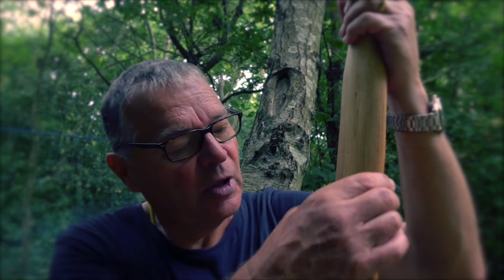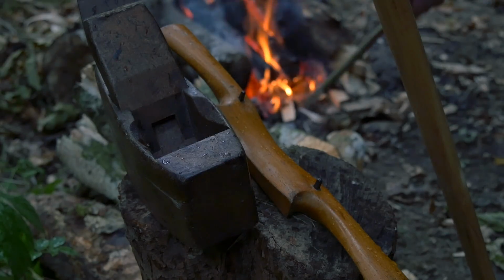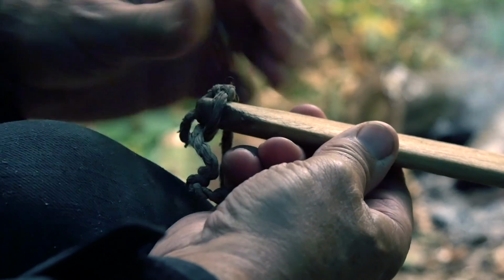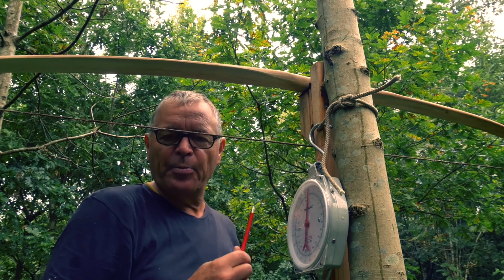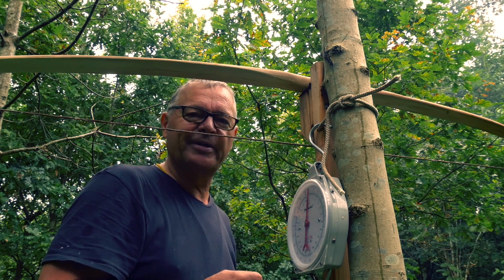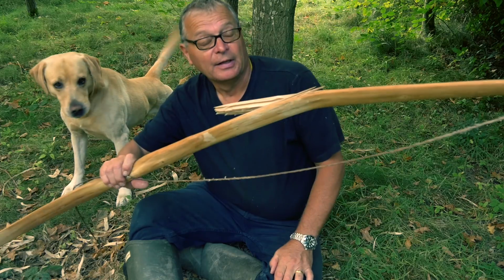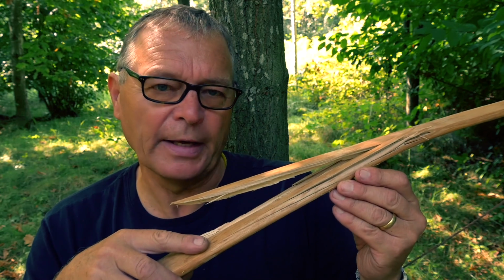FAIL! Bow Breaks on Camera. Meare Heath Inspired Primitive Flatbow Fails. Bow Camp Part II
FAIL! Bow Break. Meare Heath Inspired Primitive Flatbow Fails. Bow Camp Part II. The Meare Heath Bow is a the name given to half of a Neolithic yew bow recovered from peat workings in the Somerset Levels, UK, in 1961. It is one of the oldest bows found in the British Isles. The find was half of a wide limbed, flat bellied bow made from yew heartwood and had been decorated or strengthened with sinew and leather bindings. No one knows how the bow came to be broken and in the peat - was it a ceremonial act, or just a broken bow thrown away. We'll never know. But the fragment of bow reveals that Neolithic bowyers knew how to take a fine piece of wood and craft it into a bow. Replicas have been made and the bow performs well - though modern bowyers and archers can see apparent flaws in its design, causing much debate as to whether the preserved section of the bow was part of a ceremonial weapon rather than a one for warfare, protection and hunting. Again, we'll never know.

I work on a bow that is not a replica of the Meare Heath Bow but draws inspiration from that amazing relic dating backs thousands of years.

More information on the original find and reconstruction of a replica Meare Heath bow

Self filmed in the UK's National Forest.

My Gear:
Panasonic GH5
Panasonic GH4
25mm f1.7 Lumix
14mm-140mm f3.5-f5.6
100mm-400mm f4.0-f6.3
Canon G7X
GoPro Hero
iPhone 7
Bushnell Aggressor Trail Cam
Velbon DV-7000 tripod and fluid head
Mini slider dolly
DJI Mavic Pro drone
Videos edited with Final Cut Pro X
MacBook Pro 15"
iMac 27"
GTech & My Passport Storage